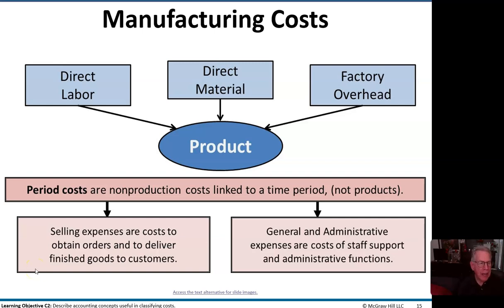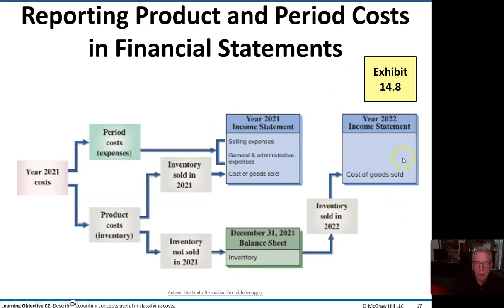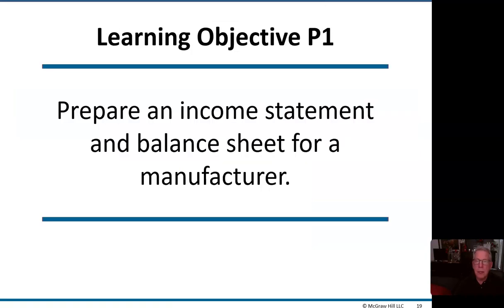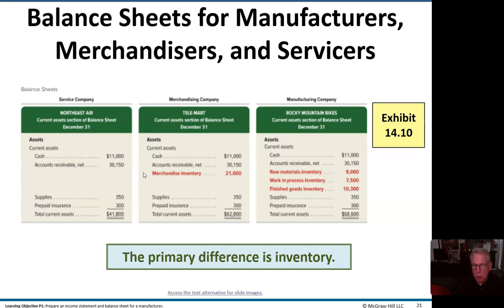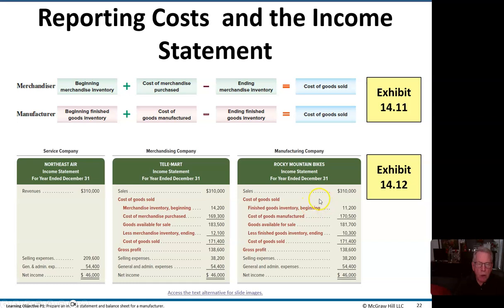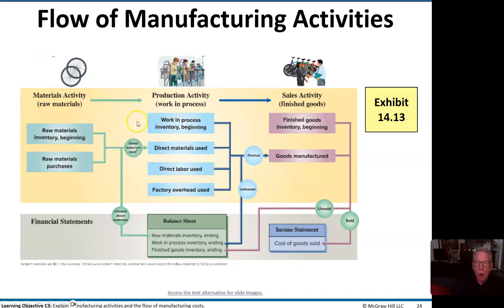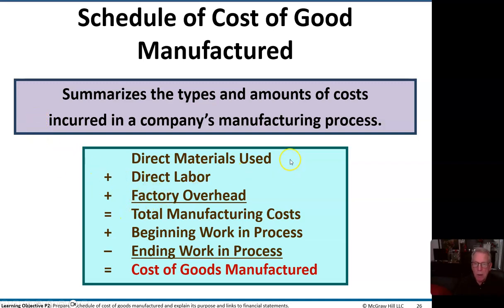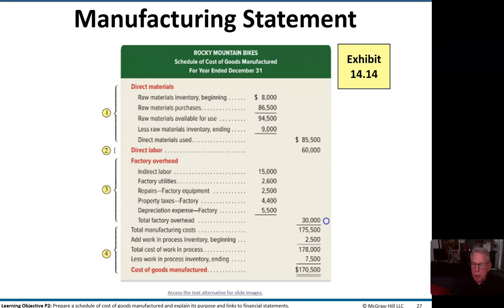Managerial Acctg. 1B-Chapt. 14-#2